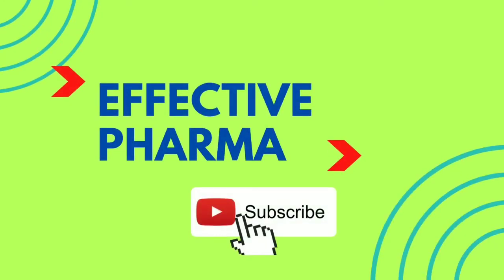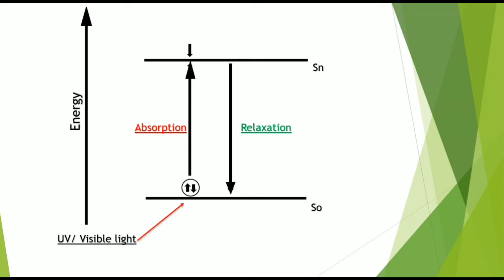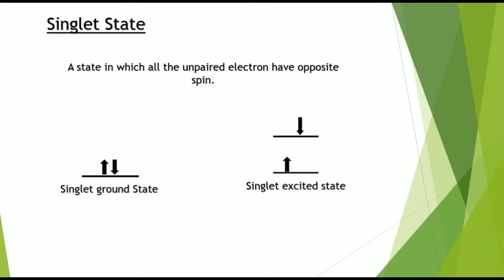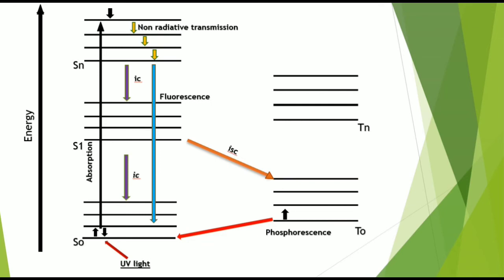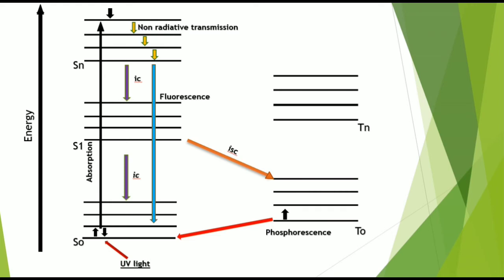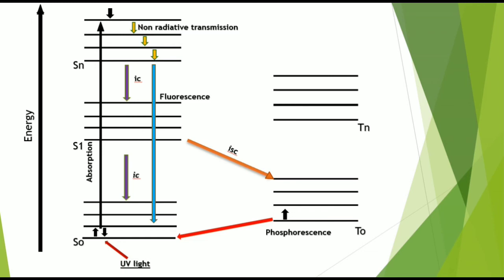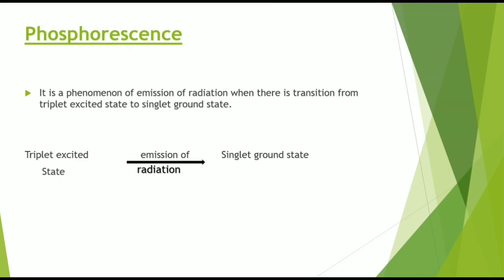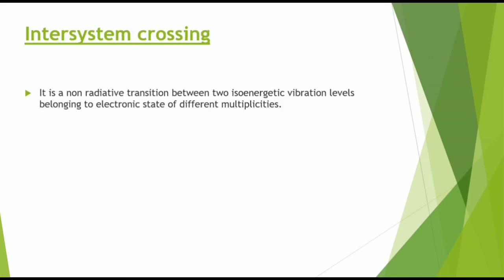Jablonski Diagram/ Perrin-Jablonski Diagram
In molecular spectroscopy, a Jablonski diagram is a diagram that illustrates the electronic states of a molecule and the transitions between them. The states are arranged vertically by energy and grouped horizontally by spin multiplicity. Nonradiative transitions are indicated by squiggly arrows and radiative transitions by straight arrows. The vibrational ground states of each electronic state are indicated with thick lines, the higher vibrational states with thinner lines. The diagram is named after the Polish physicist Aleksander Jabłoński.